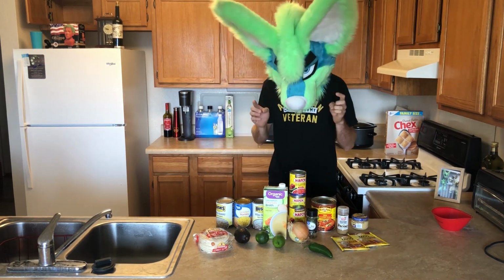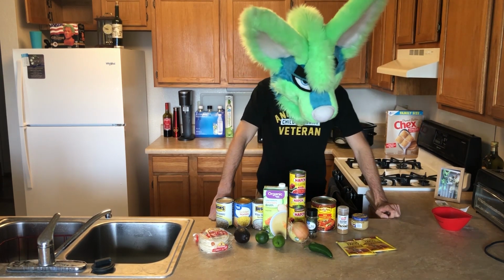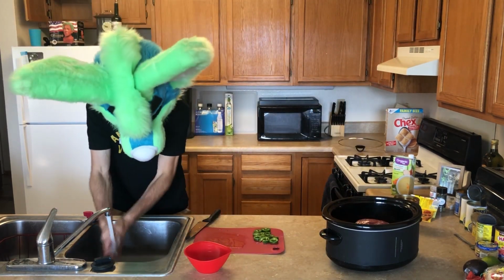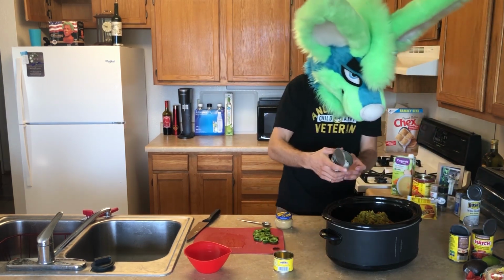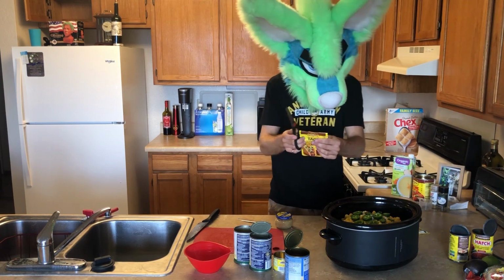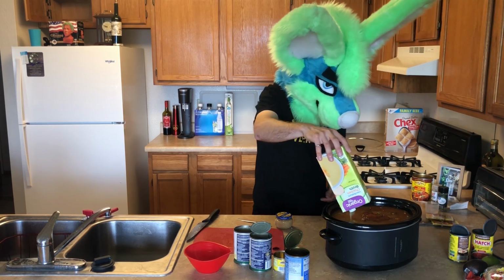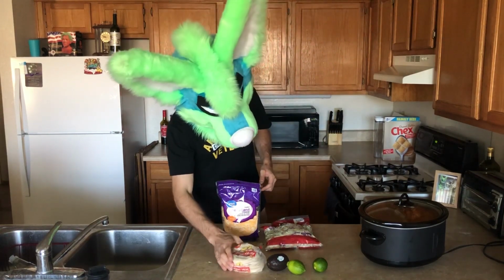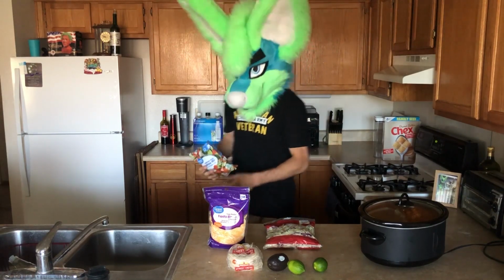Easy Eats S2E1: New Mexico style Posole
Posole means "hominy" in Spanish so it makes sense it's hominy-based.  It's a type of soup with a good amount of spice!

This one is an interesting recipe! Since I moved here I thought I would try it out X3

ingredients:
1 can yellow hominy
2 cans white hominy
2 cans diced tomatoes and green chiles
1 can diced green chile
1 box chicken broth
1 large can red enchilada sauce
2lb pork shoulder
1 fresh jalepeno
avocado
garlic
lime
tortillas
cumin, bay leaf, taco seasoning
shredded cheese
shredded cabbage

*no oregano because I didn’t have any